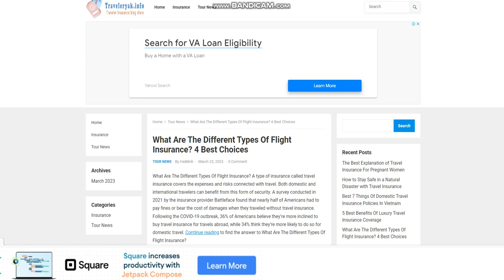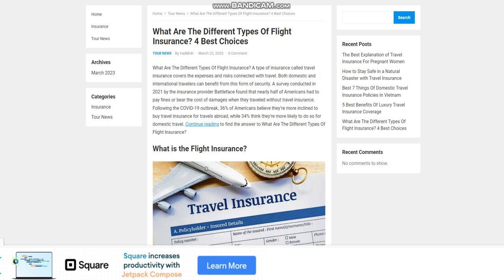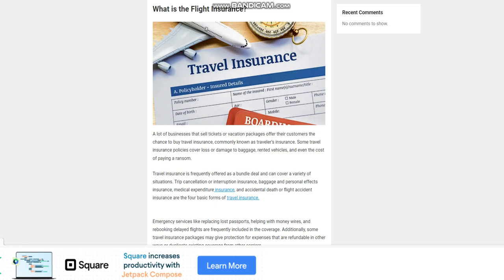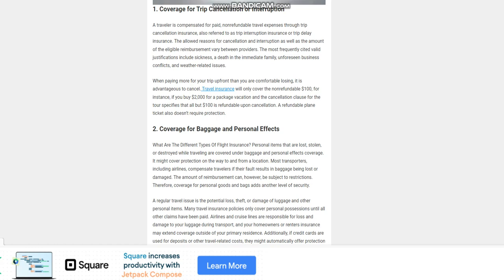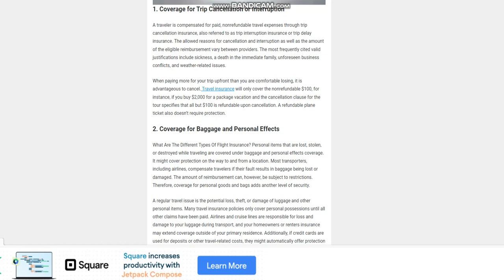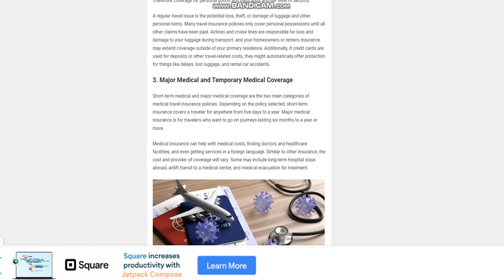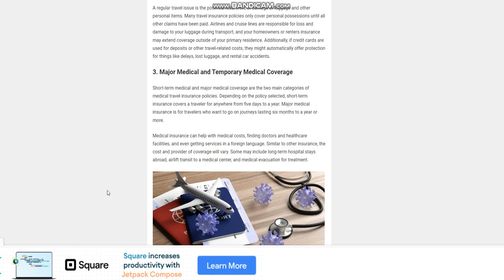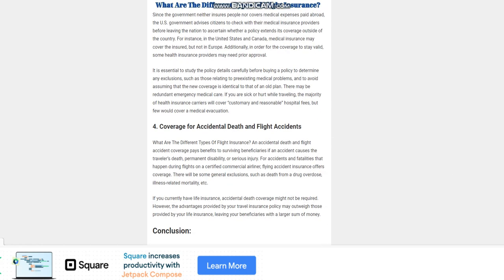What Are The Different Types Of Flight Insurance? || 4 Best Choices